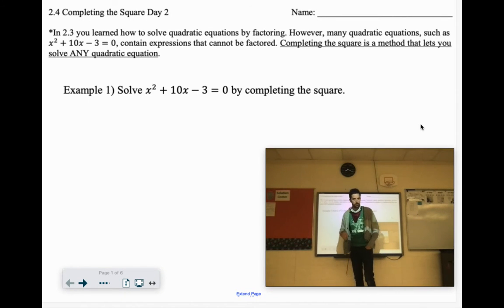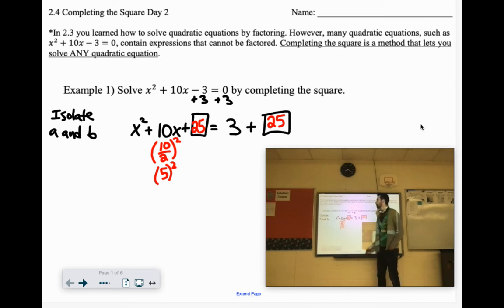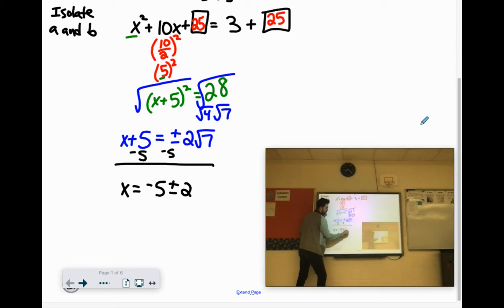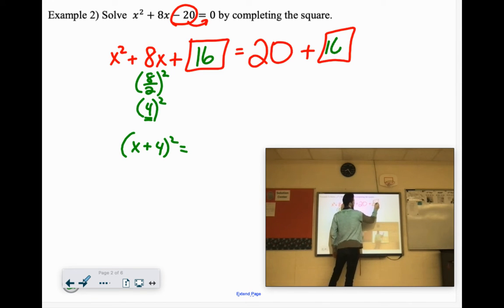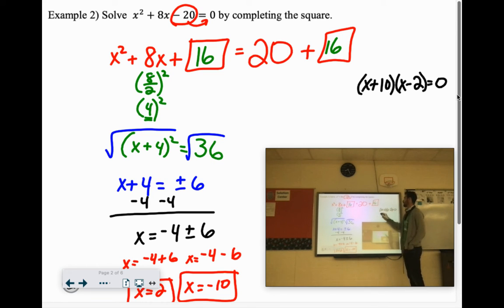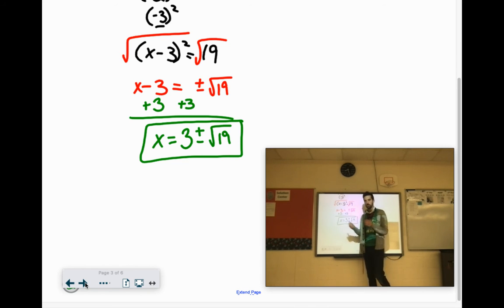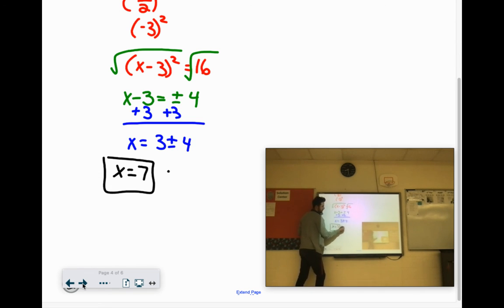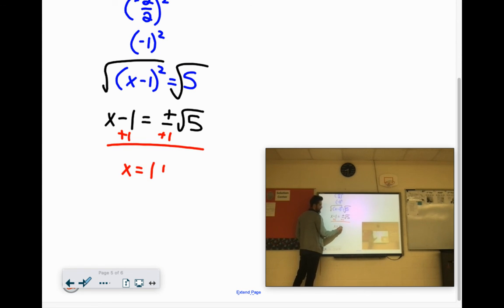A2 Completing the Square Day 2